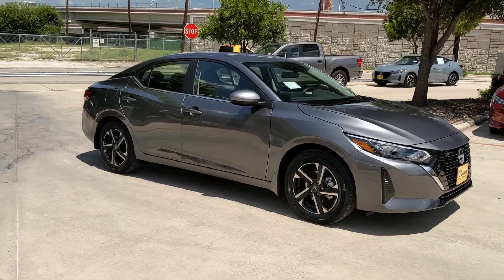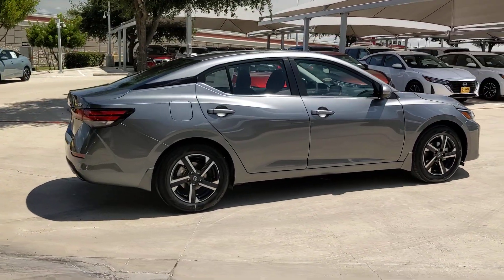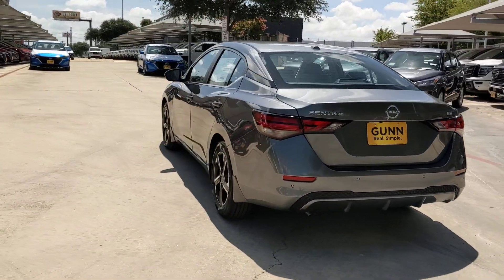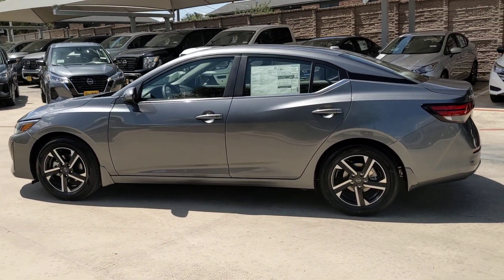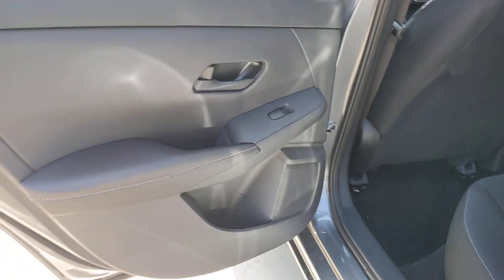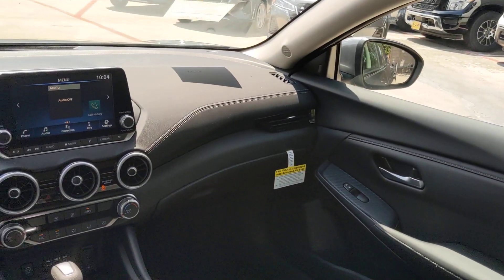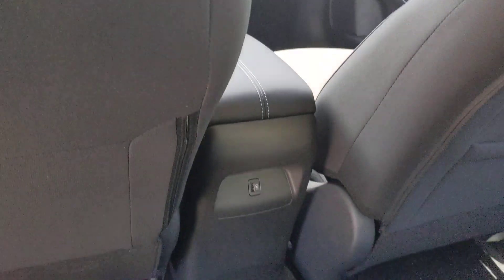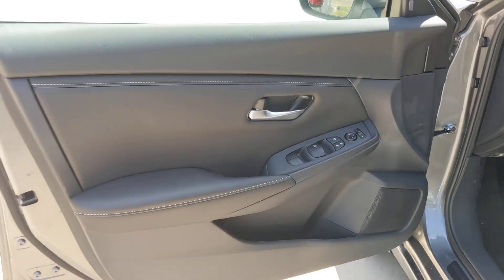2024 Nissan Sentra SV San Antonio, Austin, Houston, New Braunfels, Helotes TX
New 2024 Nissan Sentra SV available at gunnnissan located in 12838 San Pedro, San Antonio, TX, 78216.
Stock#: N241242 - VIN#: 3N1AB8CVXRY385786

Go home happy with the  2024  Nissan Sentra. This roomy Sentra makes your daily drive fun, comfortable, and convenient. Discover the joy of cornering thanks to sport suspension, precise handling, and crisp acceleration, then relax and enjoy the cruise in the sleek cabin loaded with tech and clever storage solutions. The following are some of this vehicles highlighted options: Intelligent Auto on/off High Beams, Pre-Collision System, Lane Departure Warning, Keyless Entry, Back-Up Camera, Adaptive Cruise Control, Satellite Radio, Keyless Start, Blind Spot Monitor, Bluetooth® Connection. Safety first meets sporty soul in this Sentra. See for yourself when you take it out for a test drive. Our professional staff looks forward to giving you excellent service!